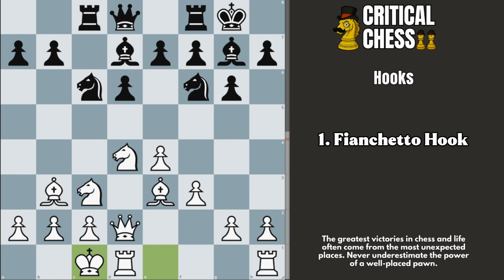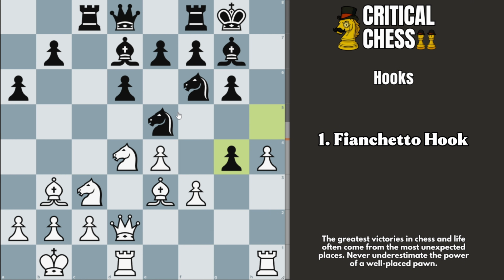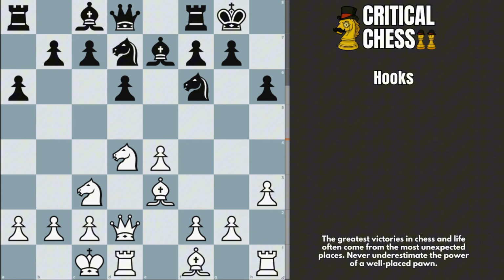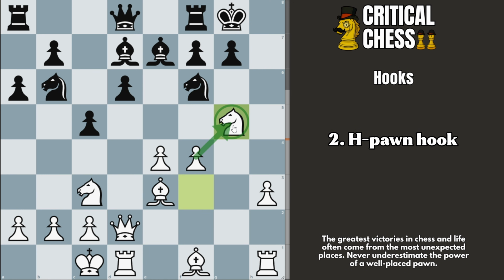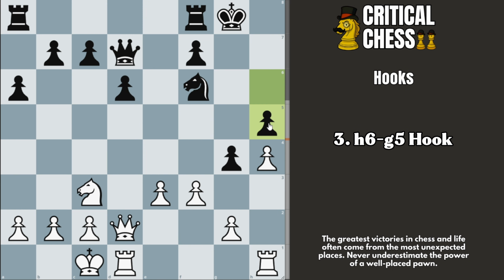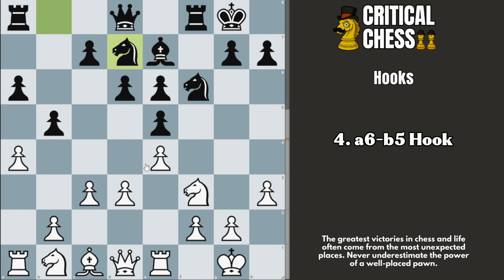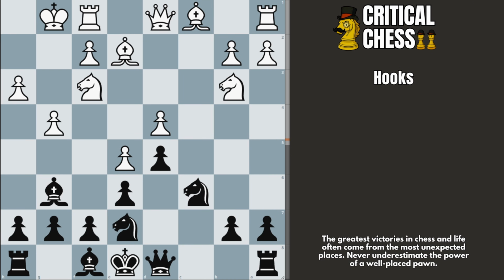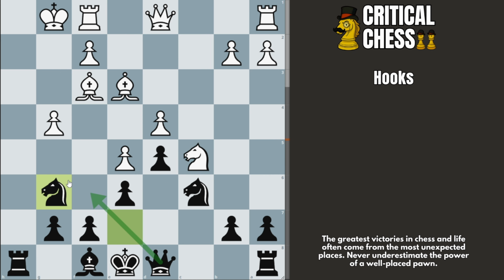The Key Idea Behind Successful Attacks in Chess!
Learn how to use pawn hooks to break open the king and launch powerful chess attacks.

🏆 In this video, you’ll learn the key idea behind successful attacks in chess: using pawn hooks to open lines against the enemy king. This concept is essential in opposite-side castling positions and aggressive pawn storms. By understanding how and when to use hooks, you’ll improve your attacking technique, create open files, and convert pressure into real chances. Perfect for players looking to take their attacking play to the next level.

Timestamps:
00:00 Intro
00:15 Fianchetto structure
03:29 H pawn hook
05:34 h6 g5 hook
06:53 a6 b5 hook
09:21 use hooks win squares